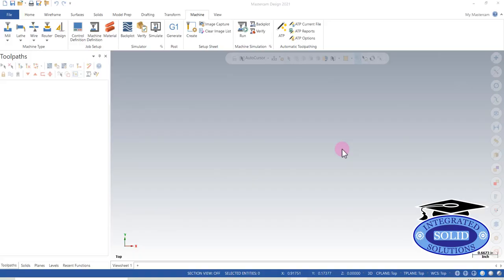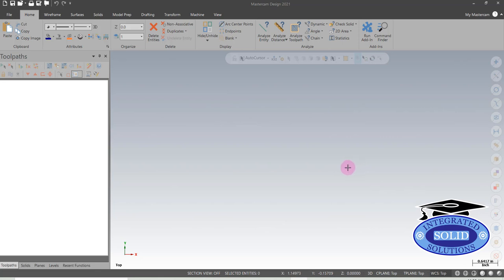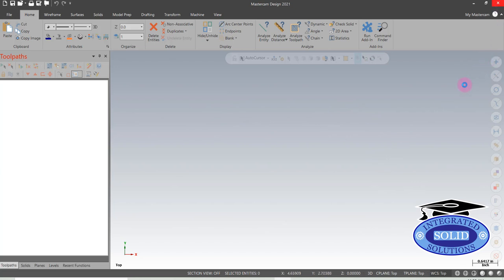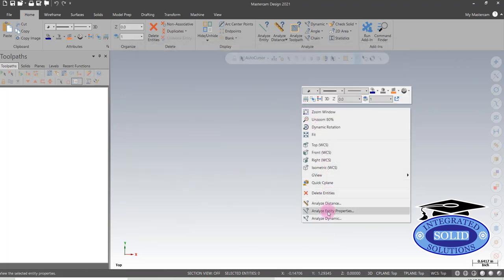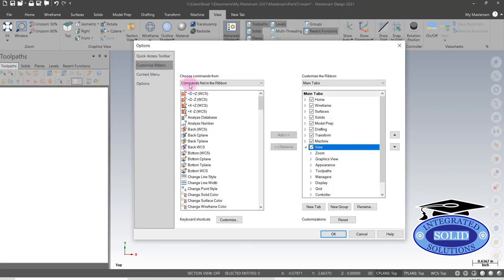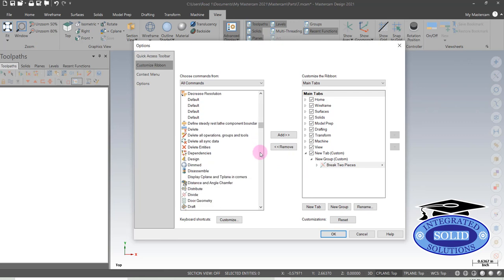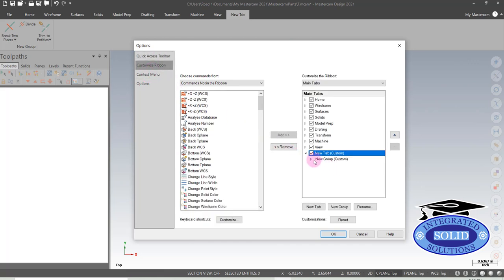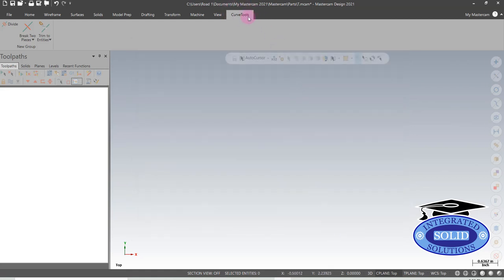Supercharge your Mastercam Interface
Learn how to:
Change themes
Add menu options
Make your own menus